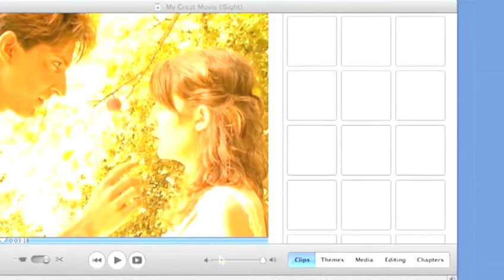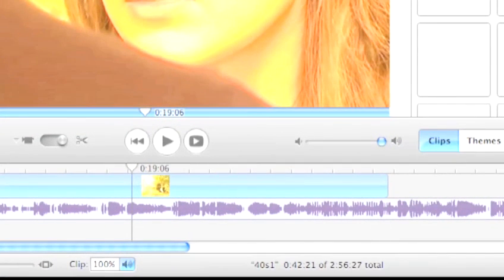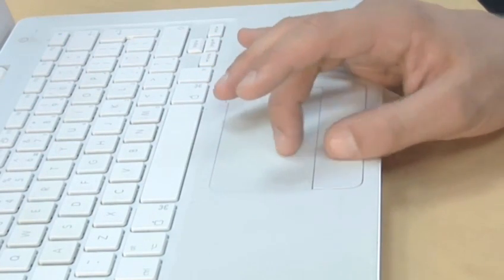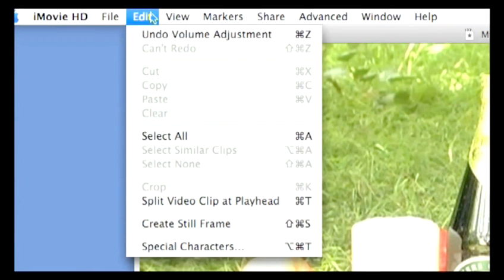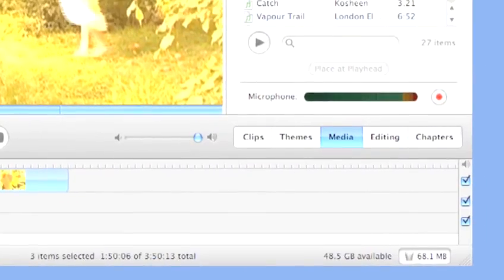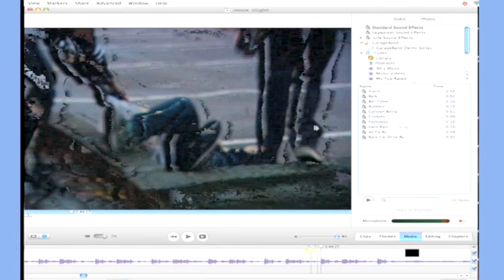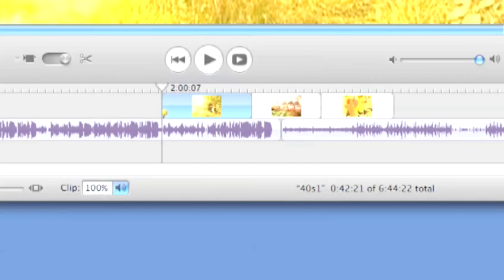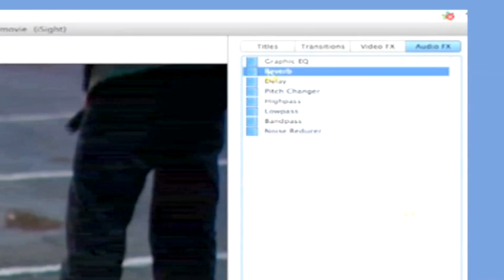How To Change Sound In IMovie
Watch How To Change Sound In IMovie from the how to specialists. This tutorial will give you helpful instructions to guarantee you get good at starting a band, imovie, filmmaking editing.